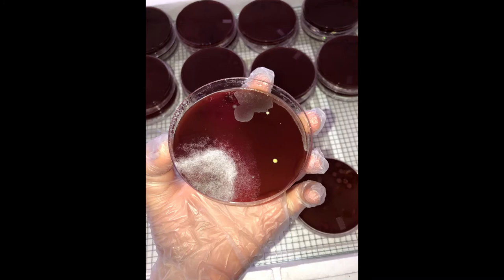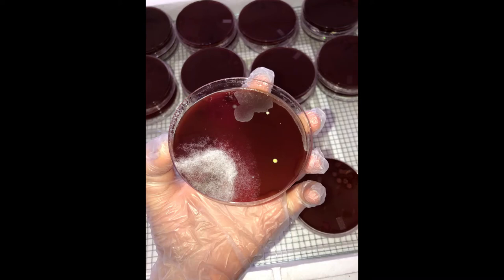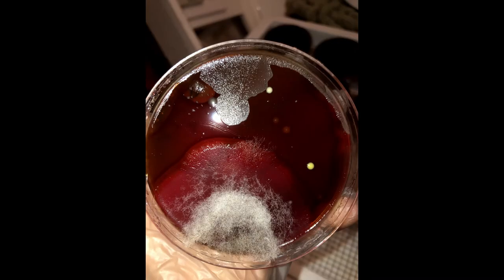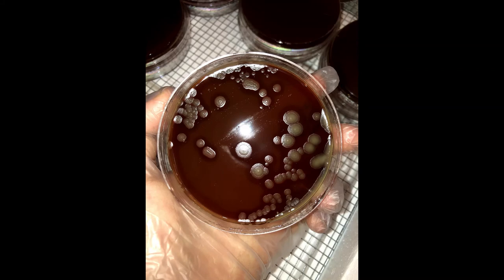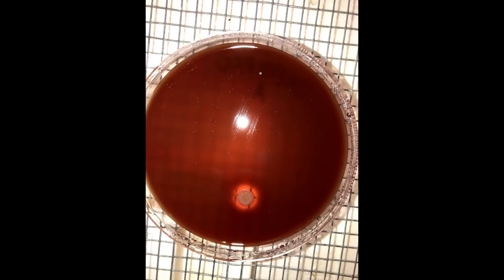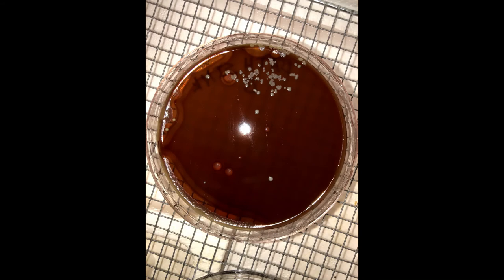Senior Capstone Presentation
The first Senior Capstone Showcase!